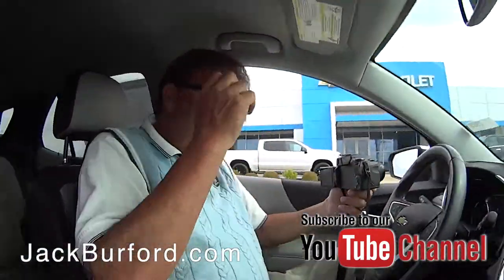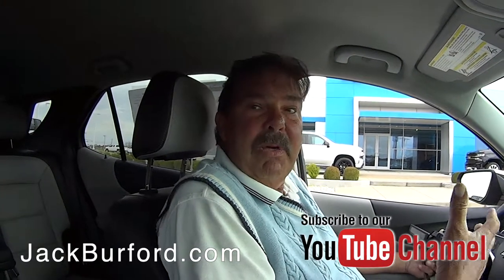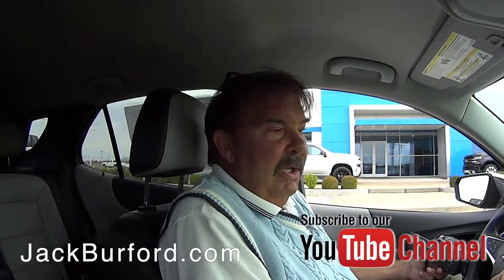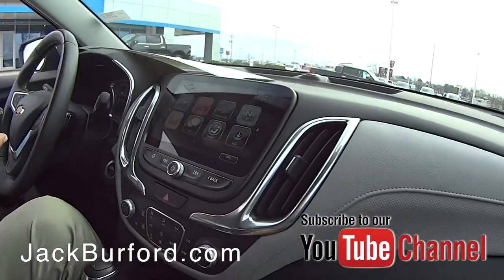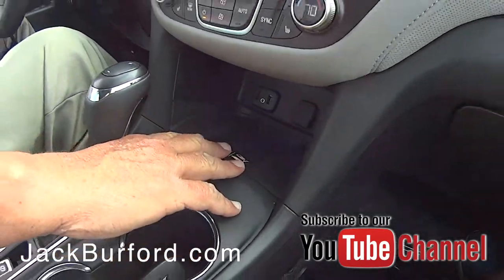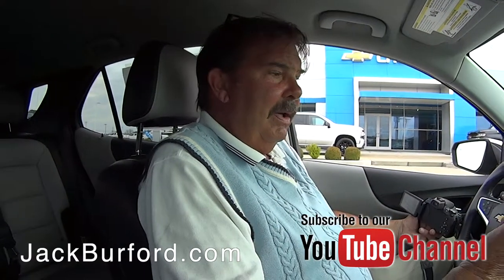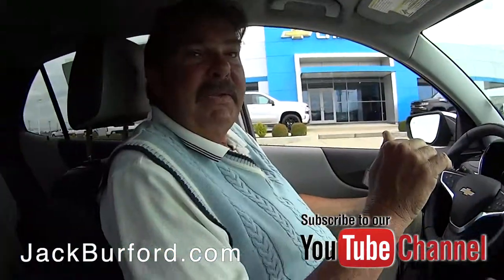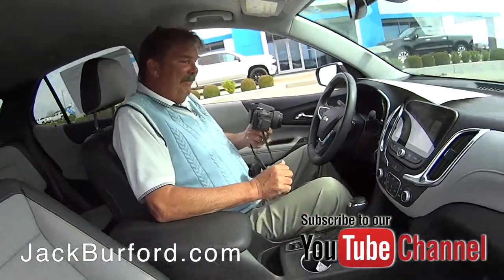A Sneak Peek at a 2018 CHEVROLET EQUINOX FWD Premier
A Sneak Peek at a great deal on a 2018 CHEVROLET EQUINOX FWD Premier (2969) CLICK THE LINK FOR MORE INFORMATION!